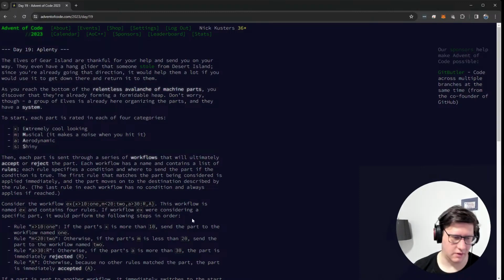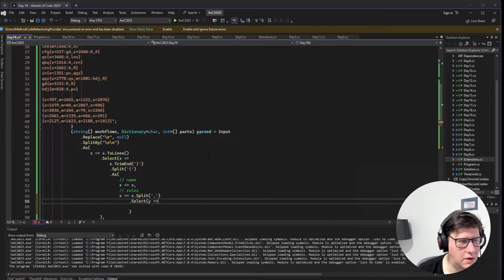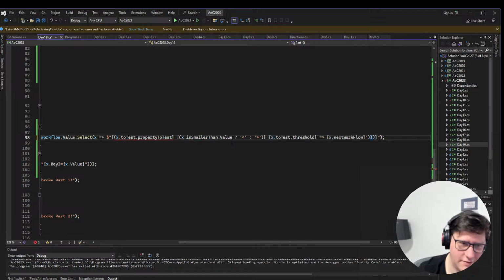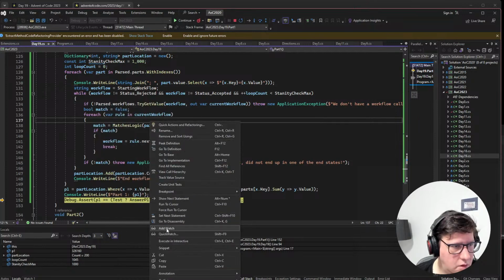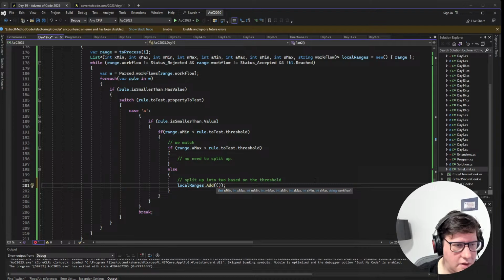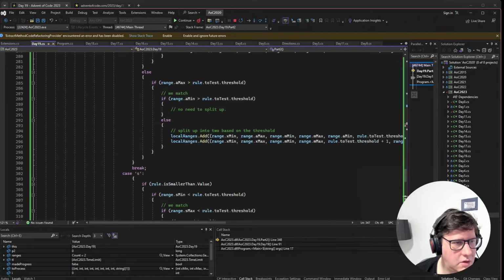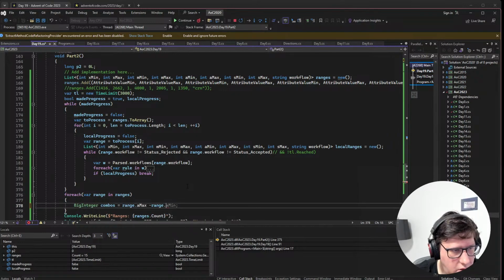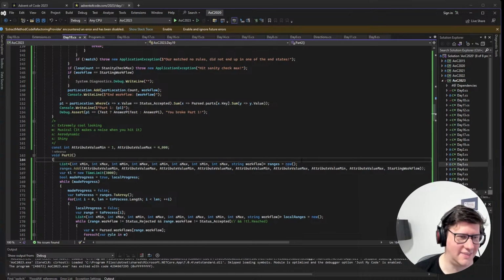Advent of Code 2023 - Day 19 - Aplenty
Code post to Reddit after the stream